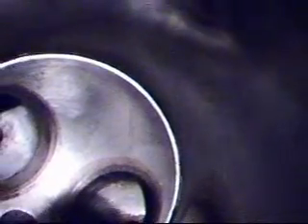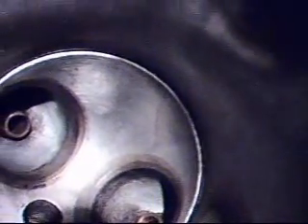Proper matching of 441 parts, cylinderhead.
Before spending 50+ hours porting I might have checked how things line up with the barrel. I have not surfaceced the dome yet so may open it 1-2mm to match the bore like the head that came off. I am going to use a donor 441 barrel to see once and for all if a b50 liner will actually fit without making washers of the fins.
S